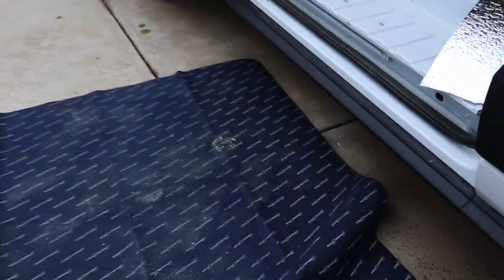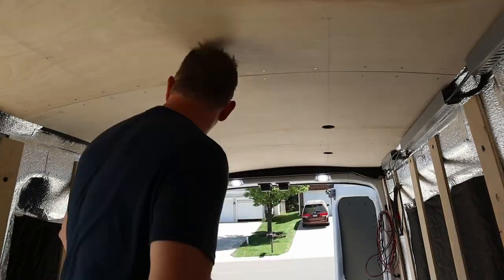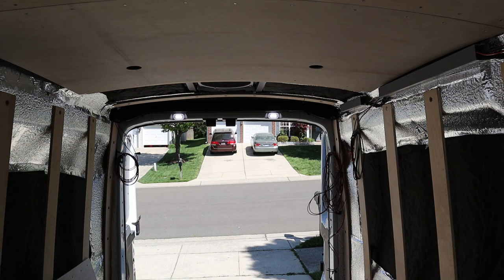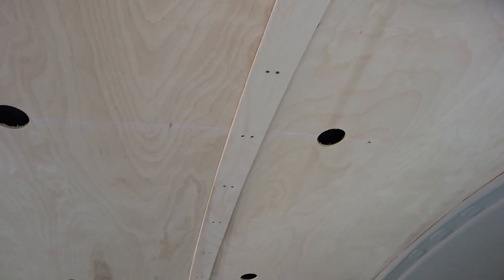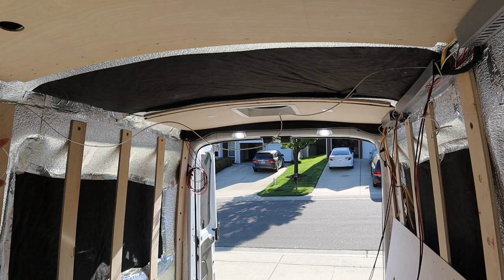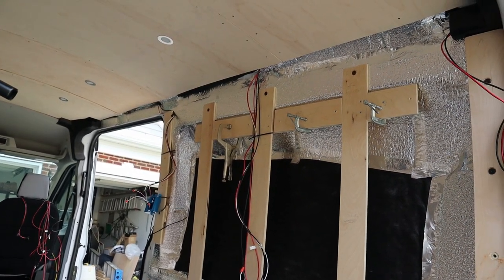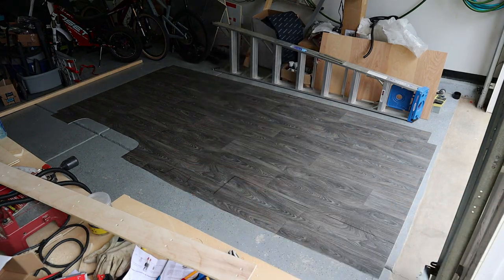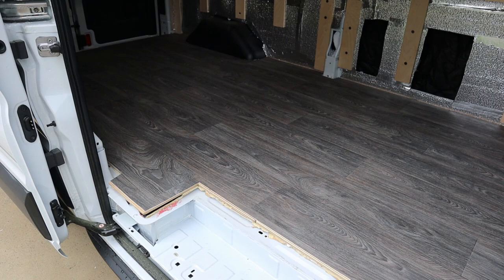MTBPlanB Not Van life...finishing up the Van ceiling and lights.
Wiring up ceiling lights and installing sheet vinyl flooring.